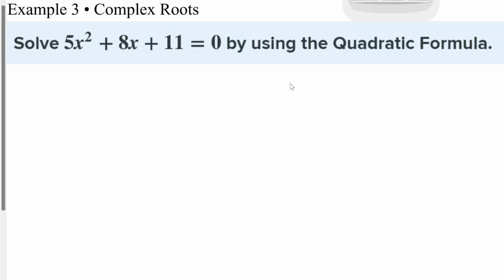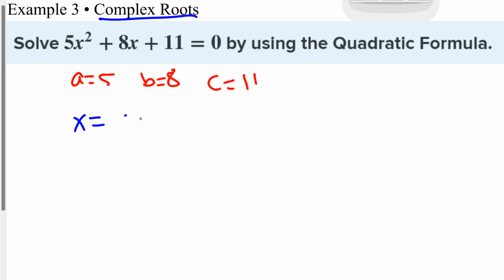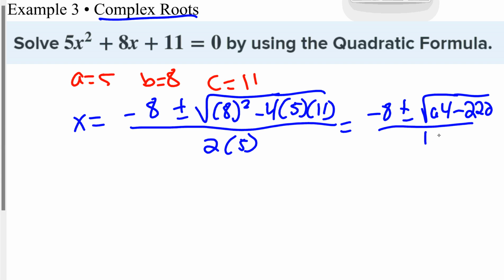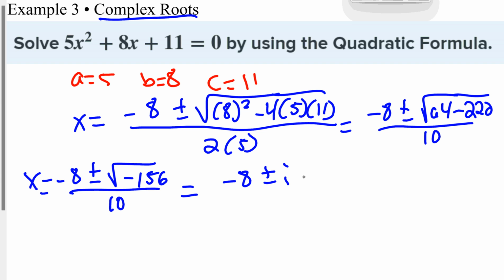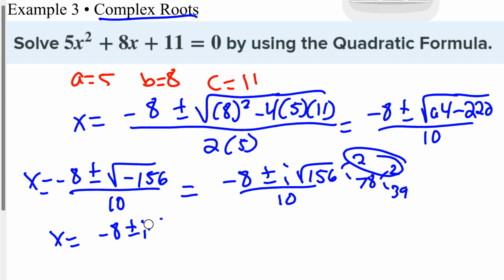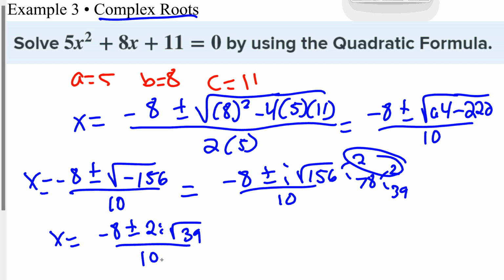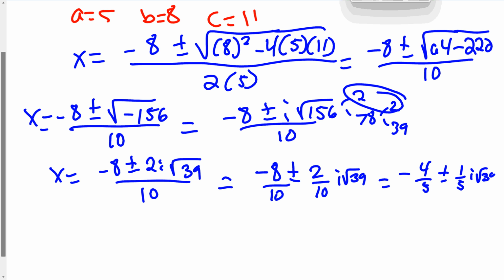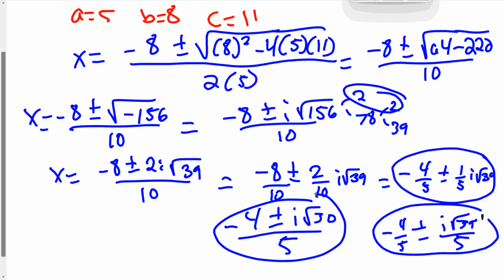Int 3 Lesson 1.6 Ex. 3 Complex Roots